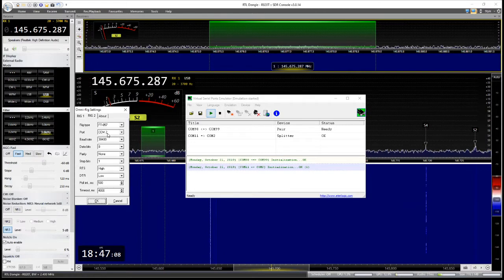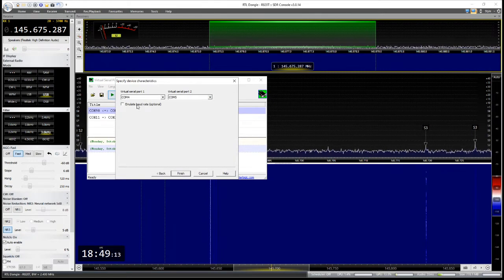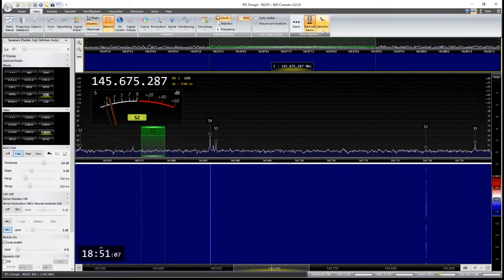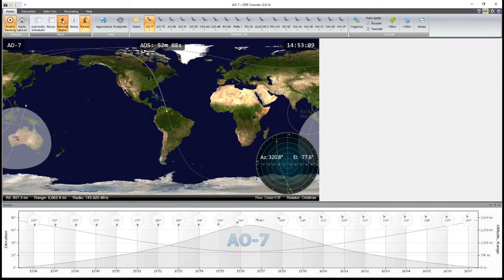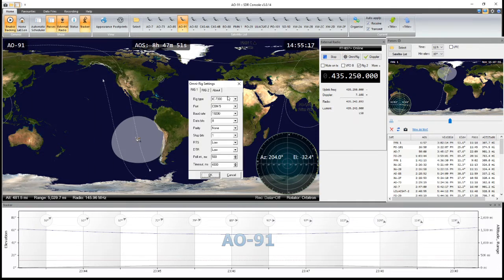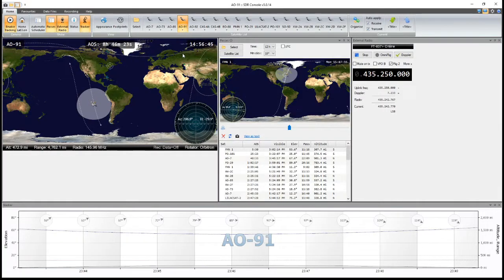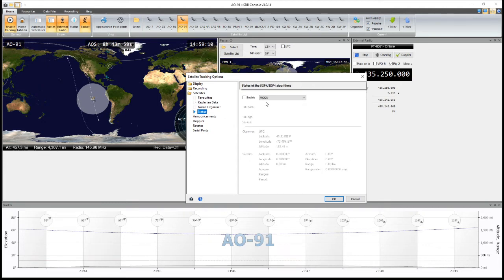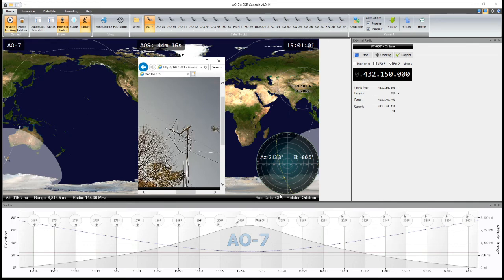SDR Console Satellite Tracking w/857D/RTLSDR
I forgot to add that you should disable "Transmit" in the top ribbon bar for fm satellites once the selection has been loaded to keep the doppler from shifting the uplink. I never use it as it's usually way off. Don't forget to set the radio to the zero uplink frequency. 73, k1gmm